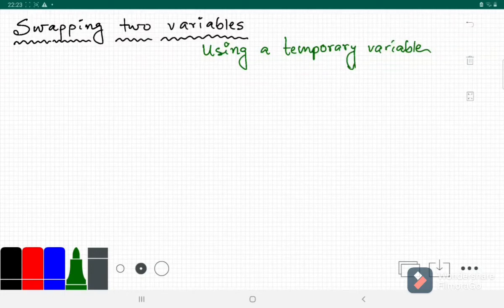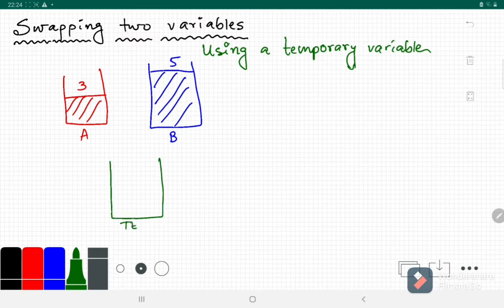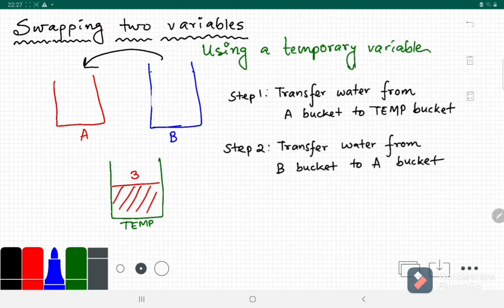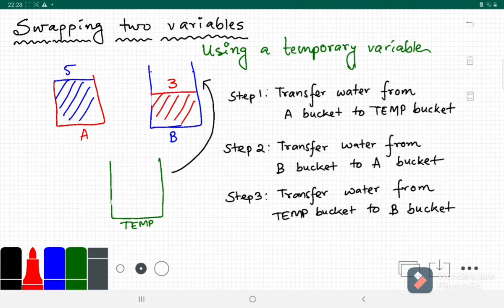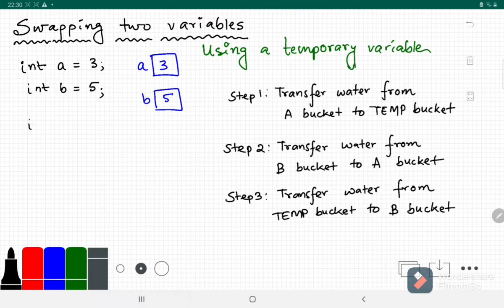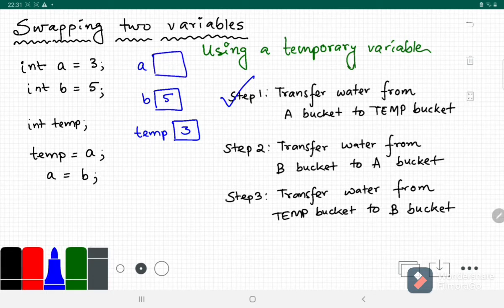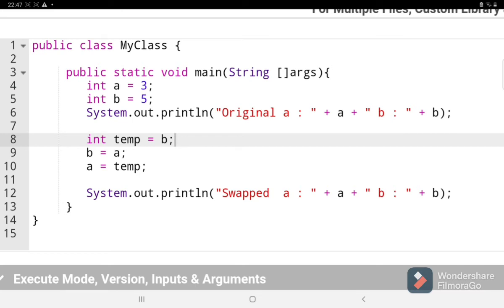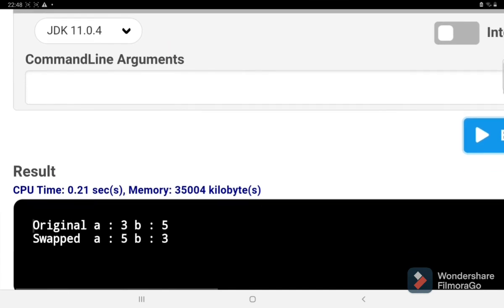Swap two variables with temporary variable | Water bucket swap explanation | Java | Primer Series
In this video we will learn to swap the values of two variables using a temporary variable. We understand the algorithm  using a real life example of swapping water between two buckets.

In the second part of this video, we learn how to swap the two variables without using an extra variable.